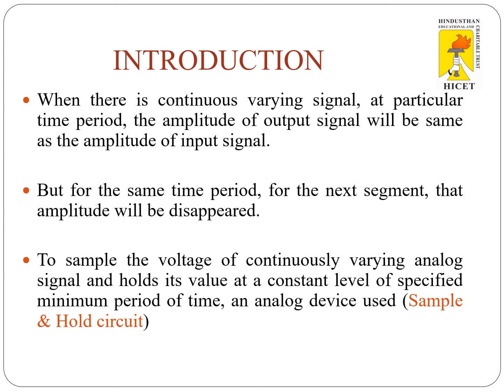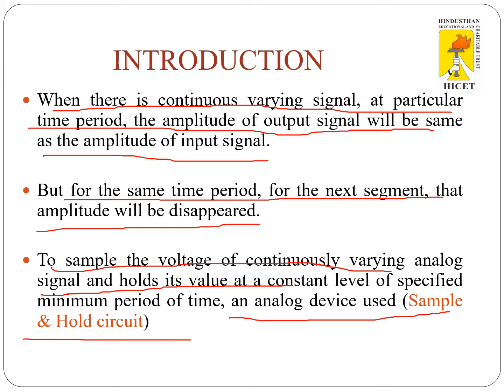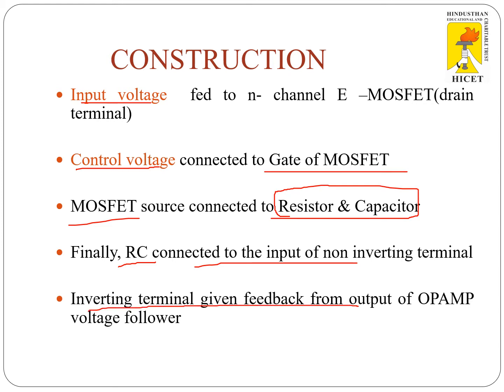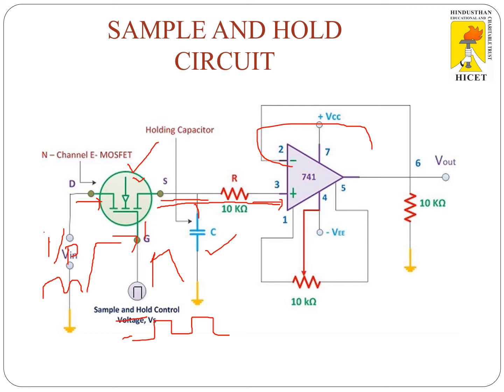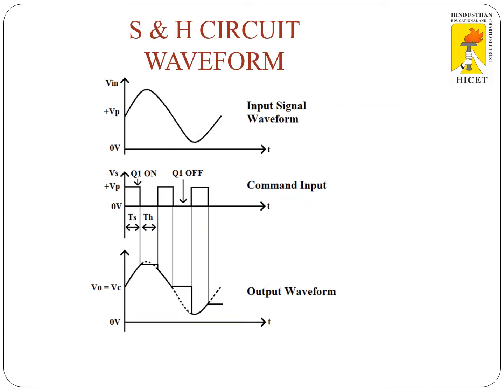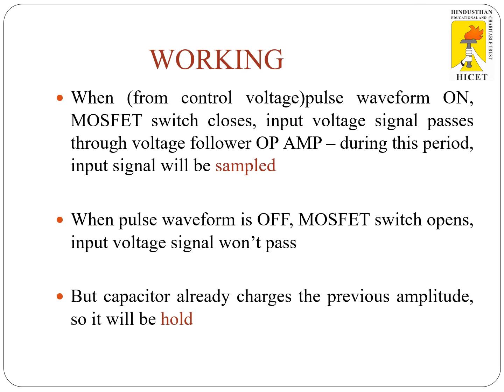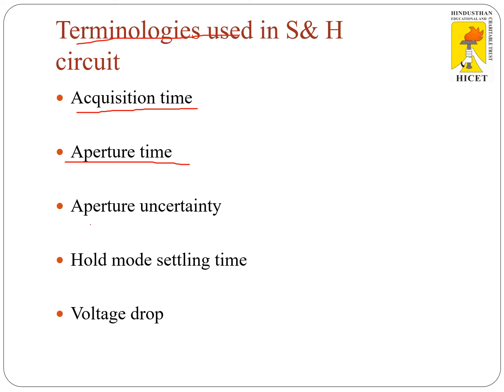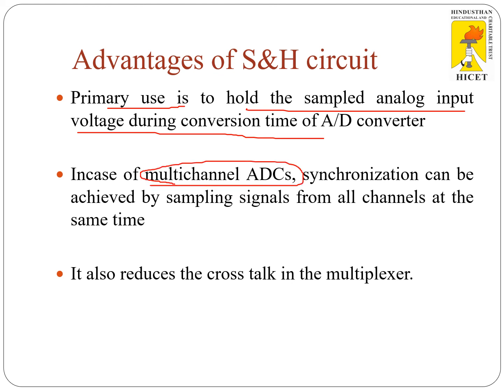Sample and Hold Circuit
Sample and hold circuit is the circuit that is proficient to do the sampling for the input signal that applied to its input terminal and also holds the sampled value up to the last amplitude level for a particular time interval which can be done by a resistor and a capacitor arrangement.